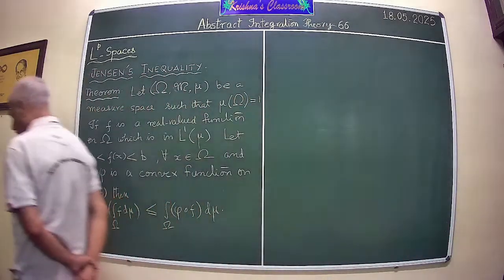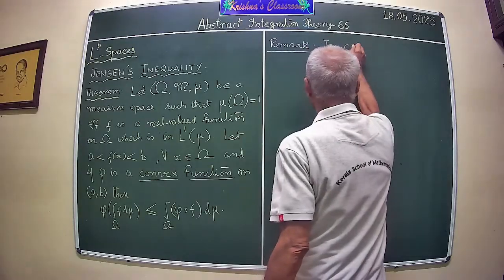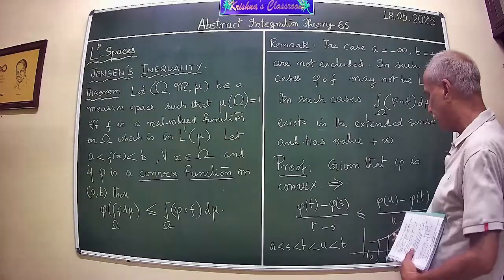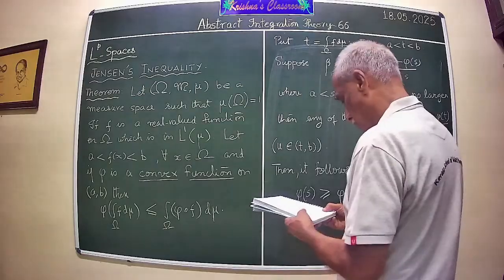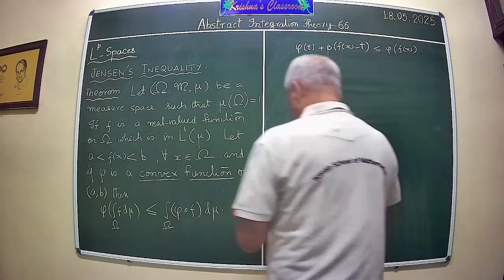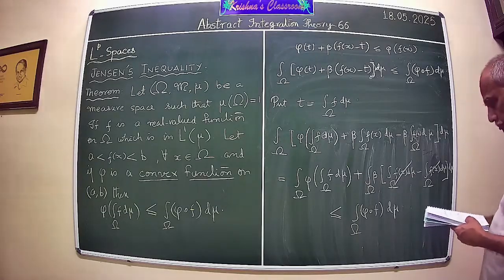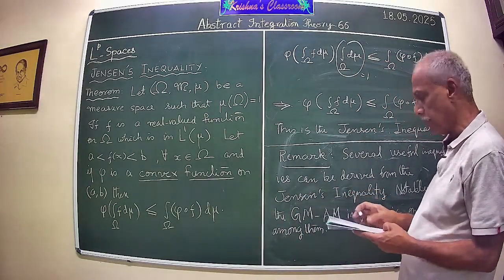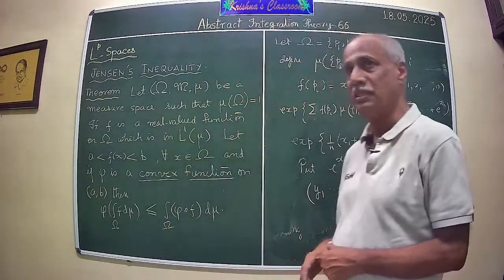Abstract Integration Theory 66- L^p Spaces - Jensen's Inequality